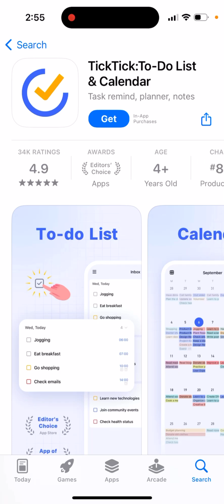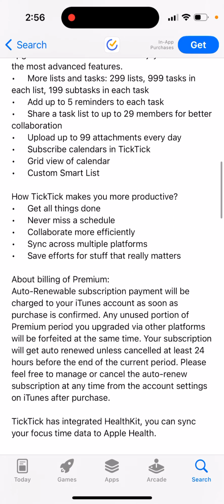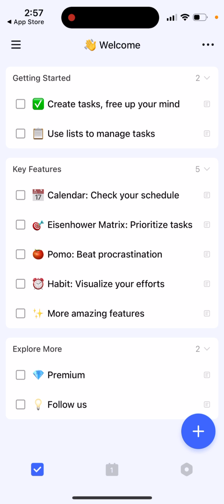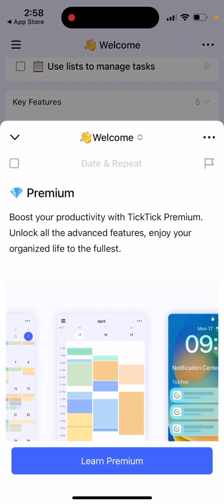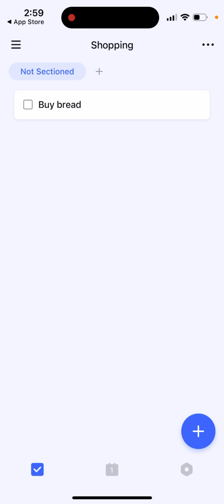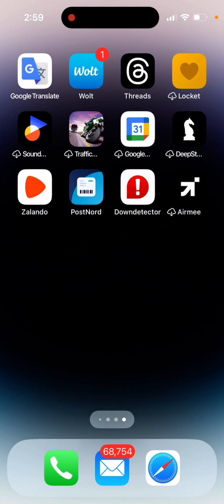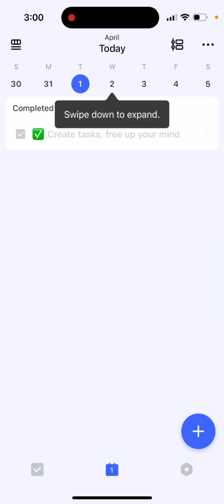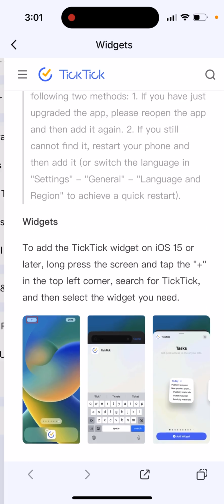TickTick app - todo list and calendar - how to use